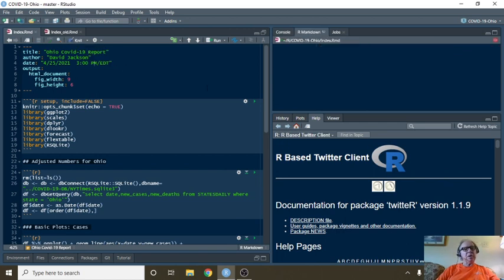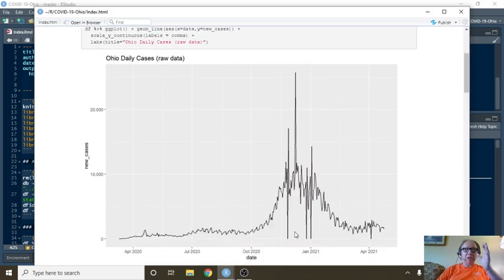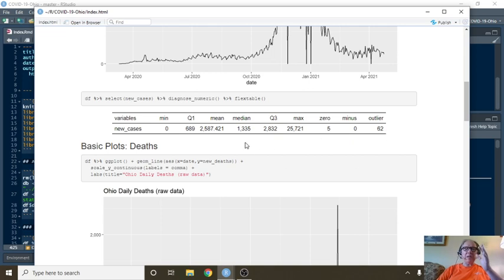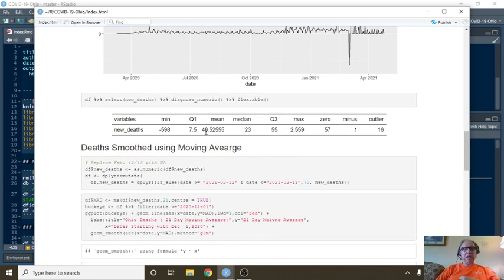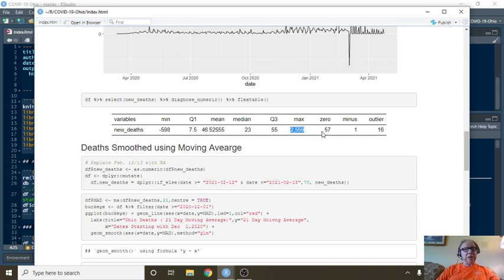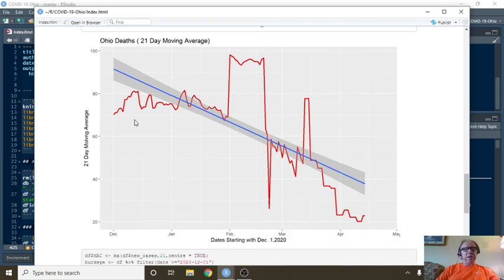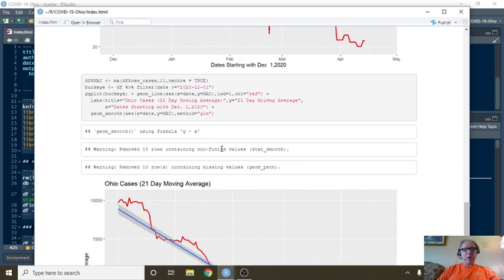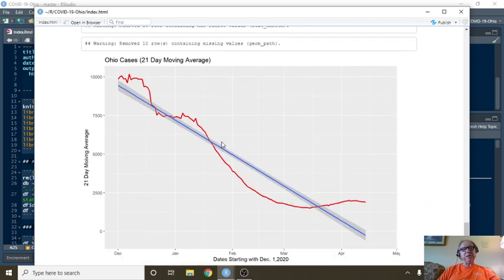Ohio Covid-19 Report (2021-04-25)